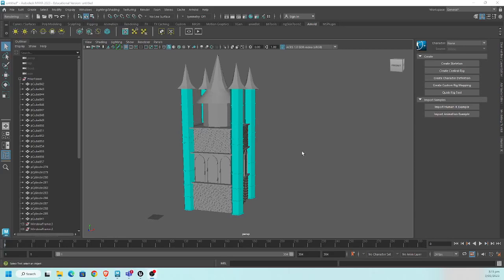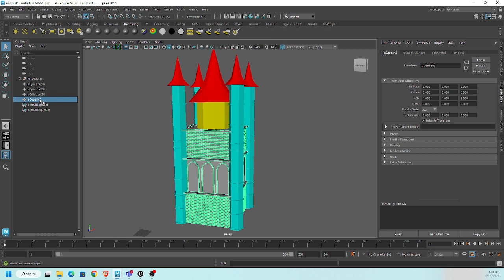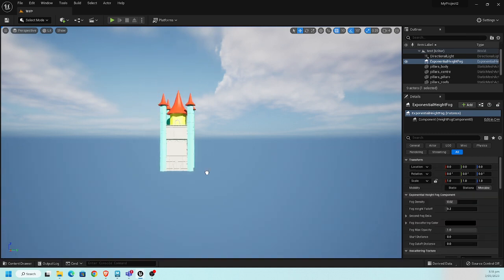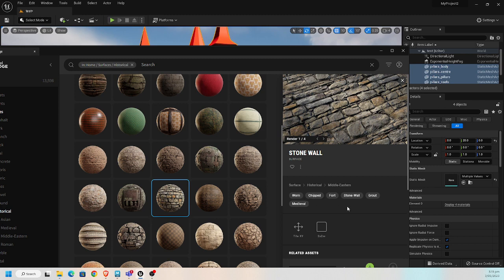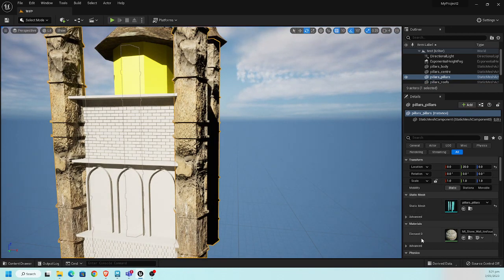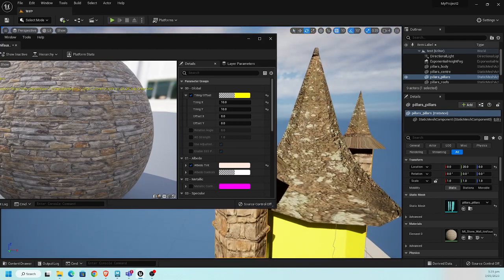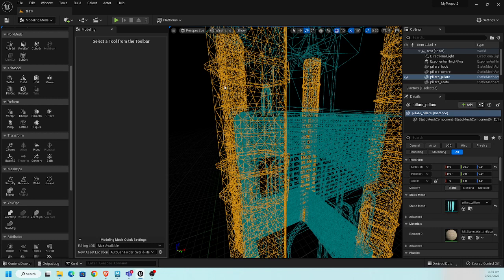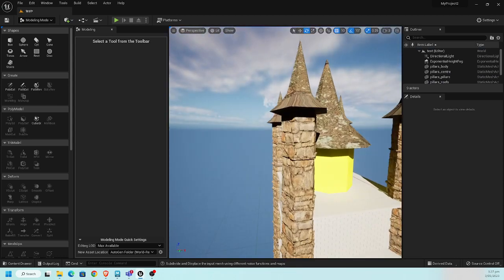Q&A: How to assign Quixel material and displacement in UE?